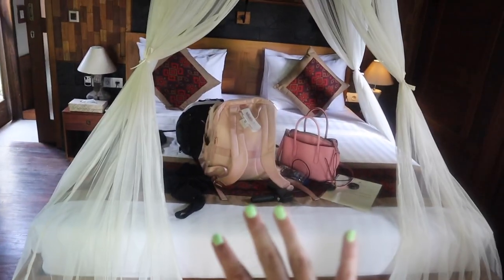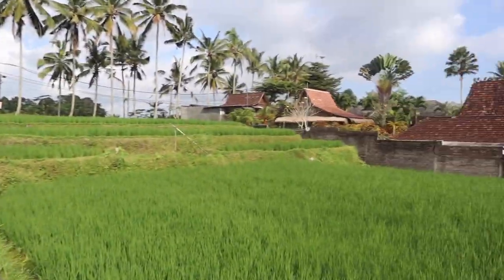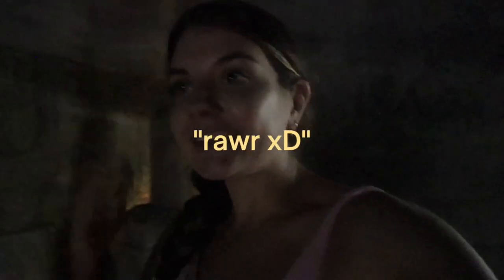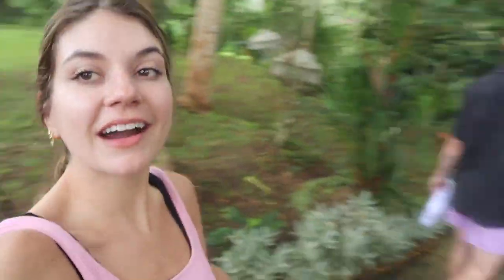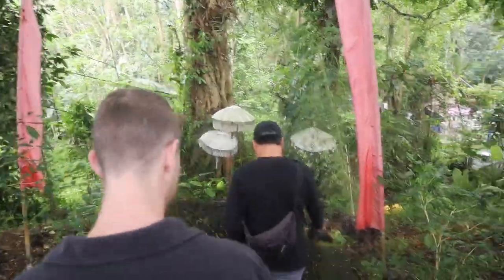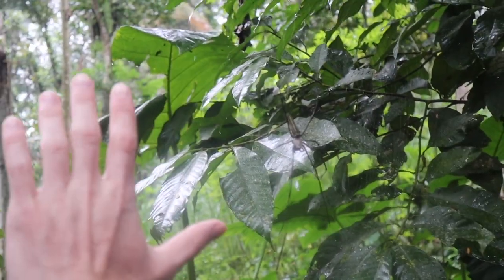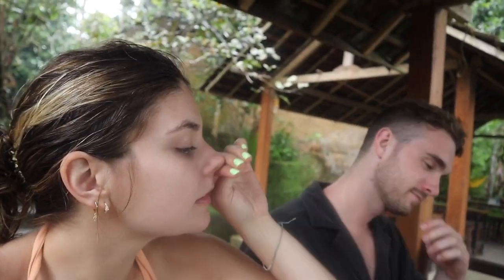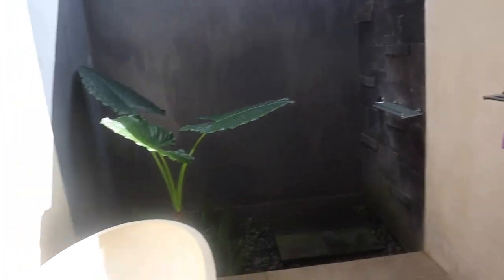BALI VLOG 2022| Exploring UBUD| Monkey forest, the BEST waterfalls in Bali, and trying POO COFFEE!?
So excited to take you on my adventure through the Jungles of Bali!